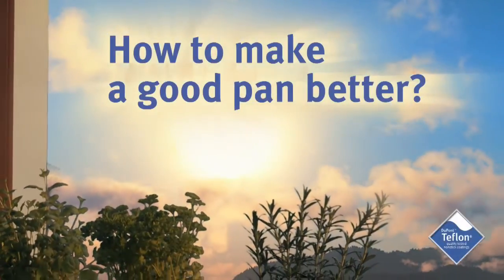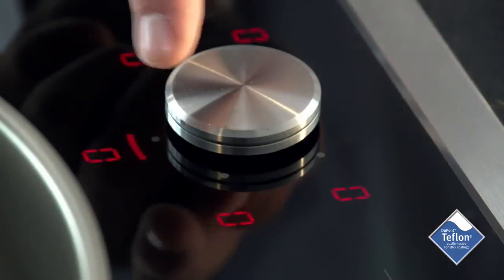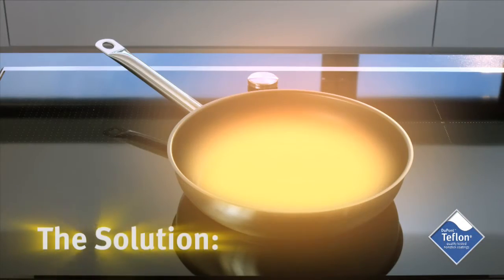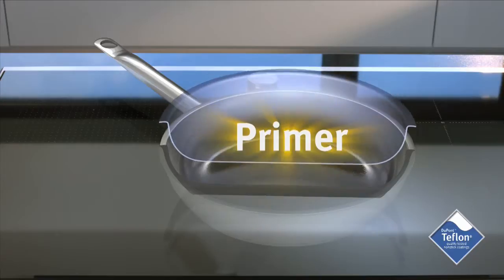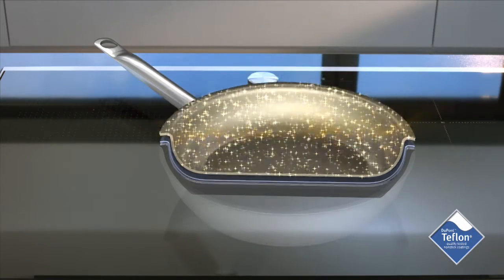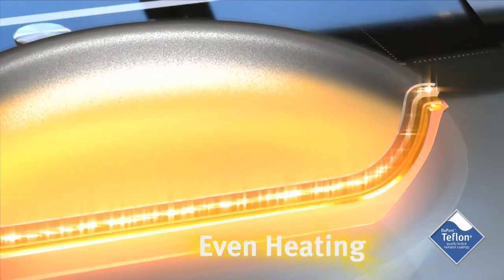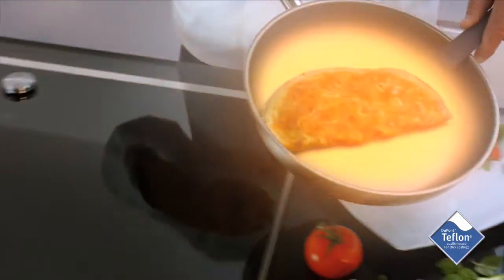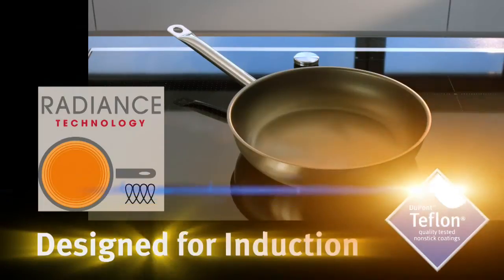Teflon® Radiance Technology: Nonstick coatings – designed for induction cooking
Teflon® Radiance patented nonstick coatings for cookware for Induction Stoves, optimizing energy take up, spreading the heat for best results.  A special middle coating offers a strong basis with feral magnetic stainless steel particles, with a top coat that seals the coatings for a durable nonstick performance.  The result is a coating system that supports induction and even heating.